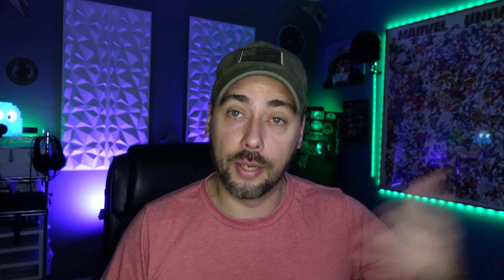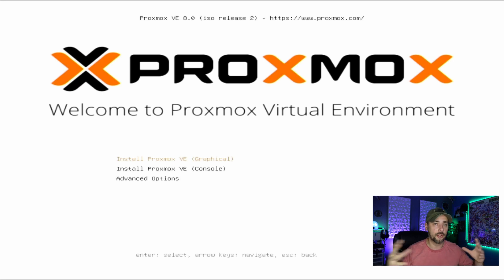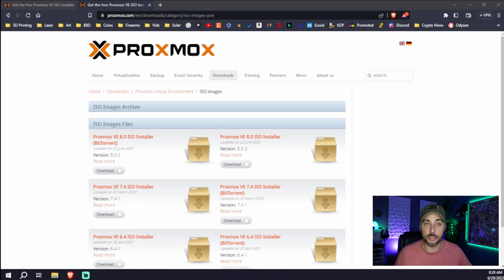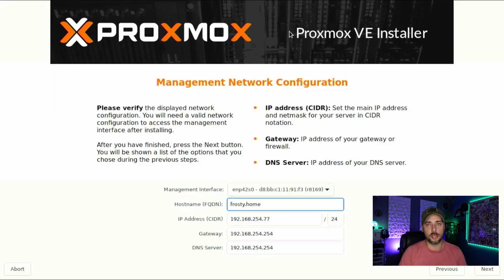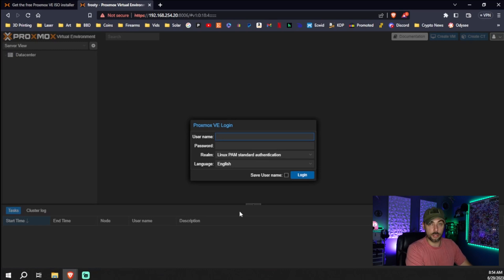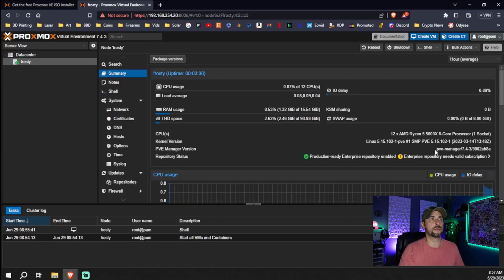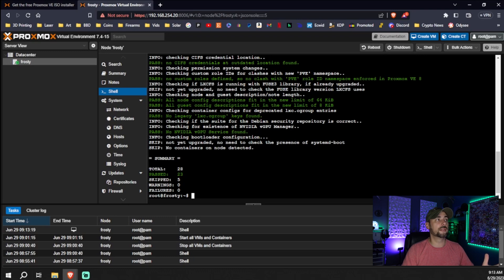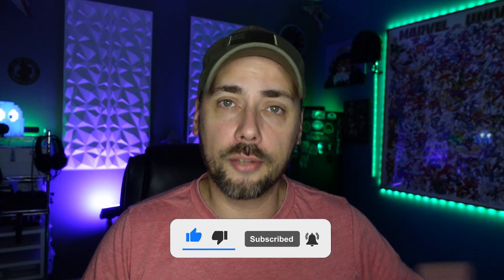Installing Proxmox 8 the (not so) Hard Way on my Ryzen server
Installing the new Proxmox 8 on a Ryzen based "server" was a little tricky, and took a work around. What did you think about how I went about setting this up?

Save 0.25% Bitcion mining fee at Unmineable with code sd2w-7qdd

0:00 Intro
0:29 The work around
1:38 Installing Proxmox 8
2:21 In place upgrade
3:11 Installing Proxmox 7 instead
4:35 Reboot
5:00 First login
5:34 The upgrade path
8:10 Conclusion